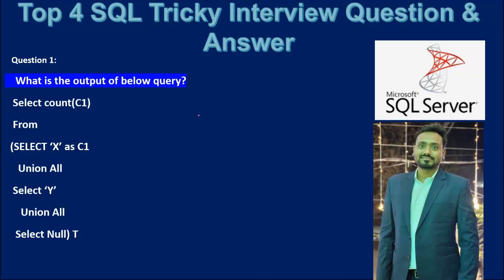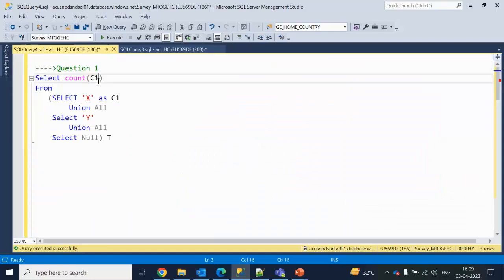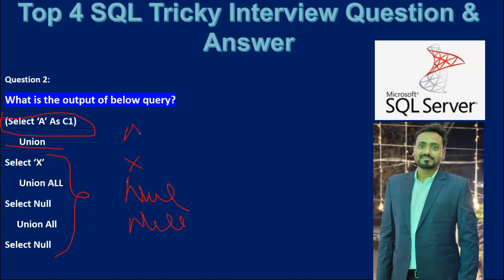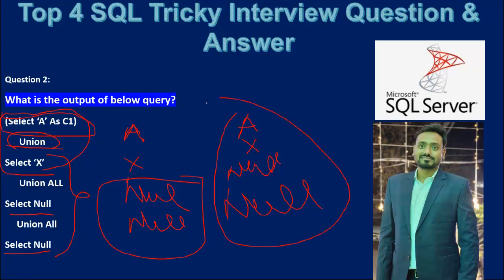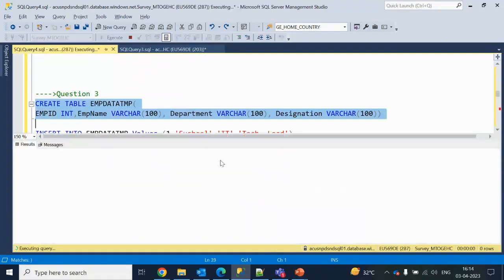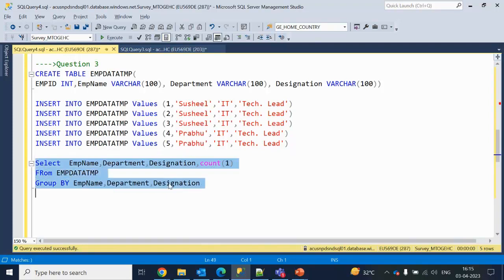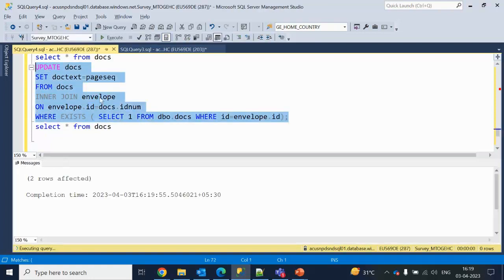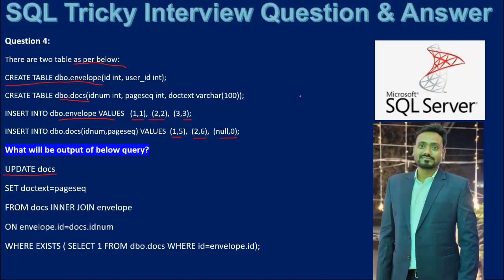Top 4 SQL interview Questions and Answers | Frequently asked SQL interview questions & answers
In this video we will discuss most frequently asked top 4 SQL interview questions. If you have any interview I am sure 1-2 questions will be from this list.
most asked scenario based sql Interview question & answer
It is a must watch concept.